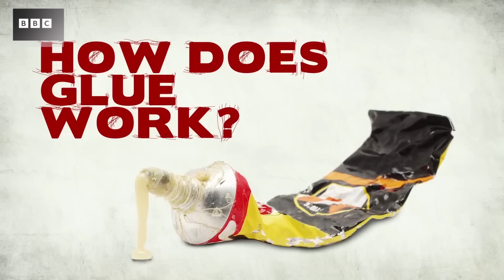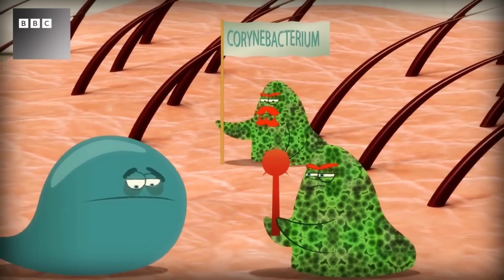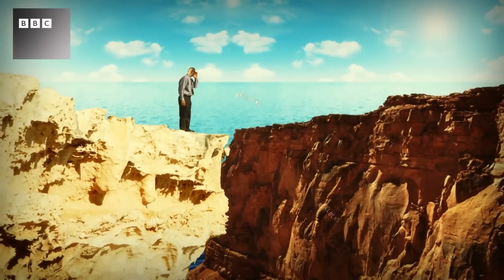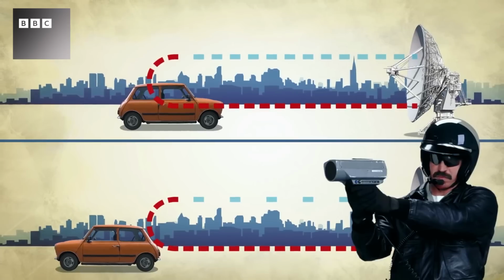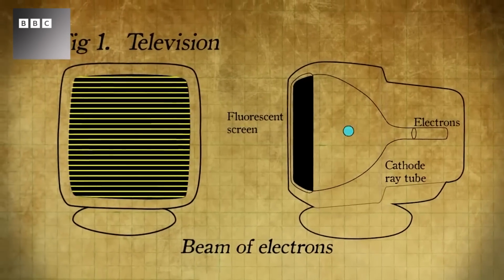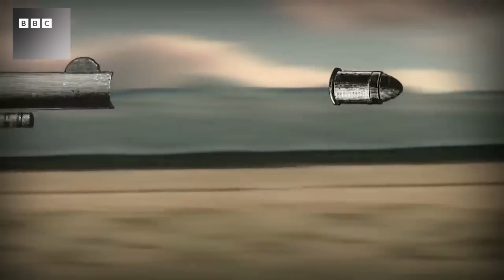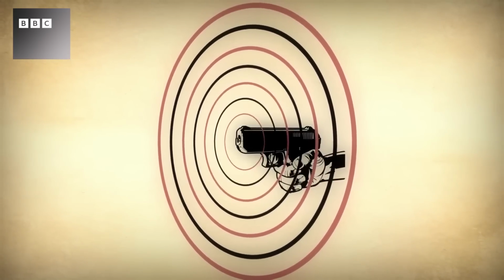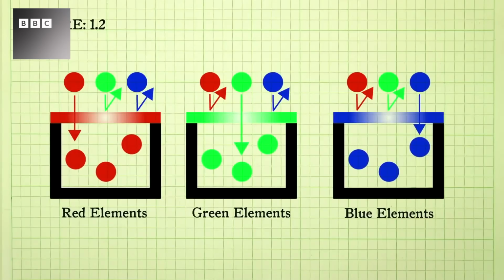How Does... With James May | BBC Earth Science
How does deodorant work? How do noise cancelling headphones work? In his own distinctive way, James May explores the mechanism and functionality of various everyday objects.

Takken from How Does... With James May.